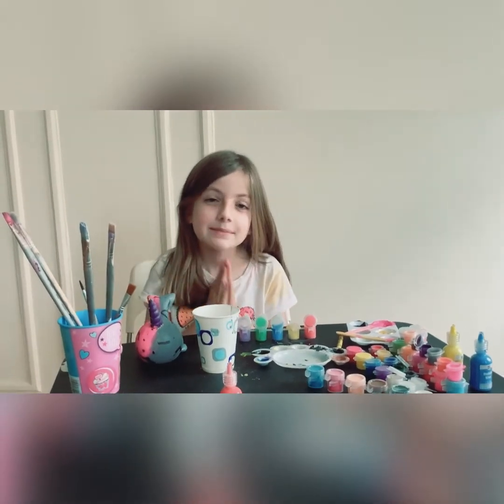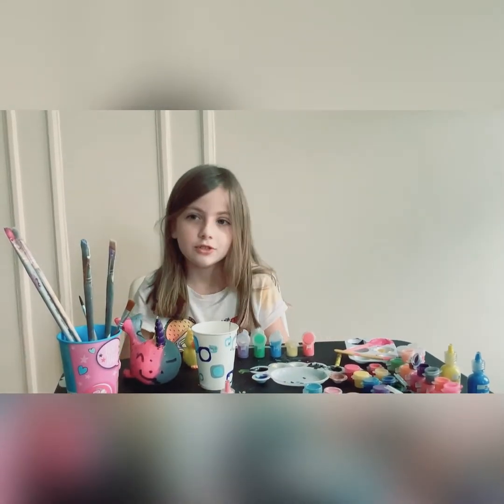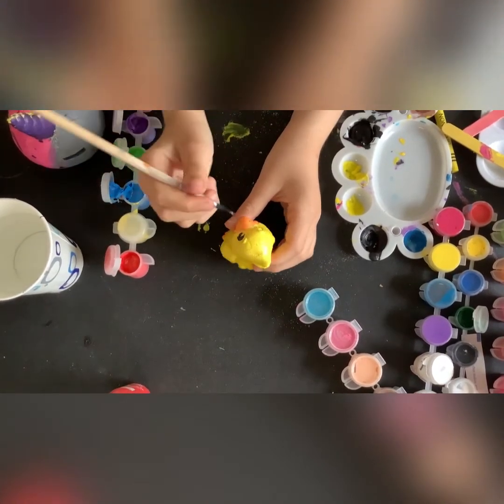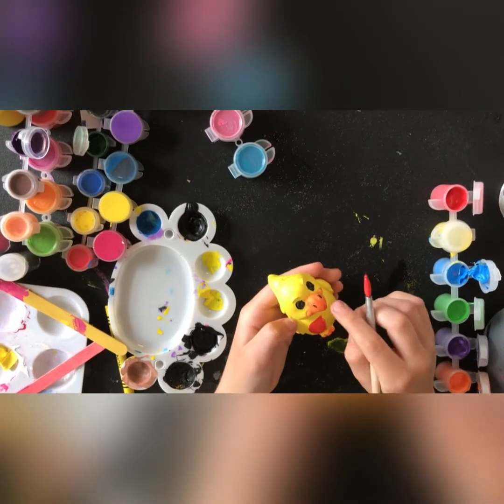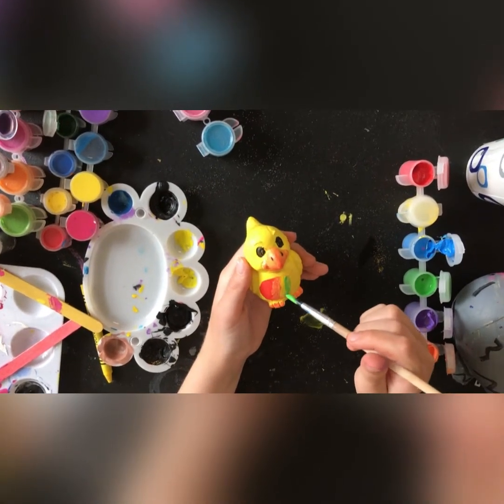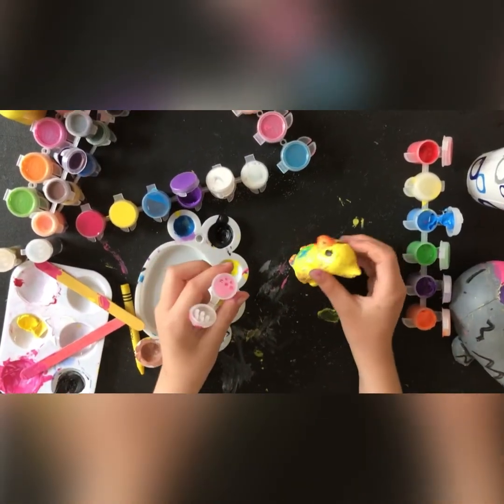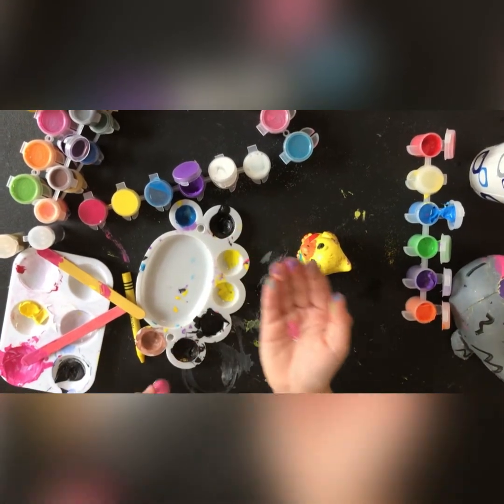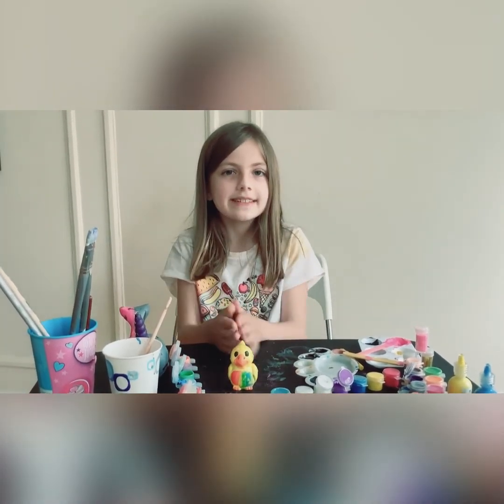Painting a budgie pt 2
Details on the plasterpet budgie from the last post